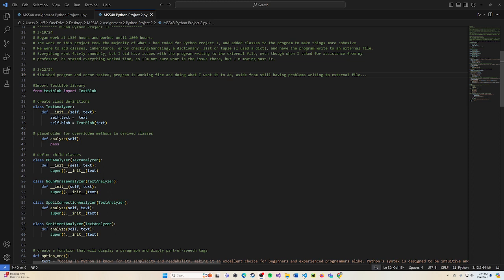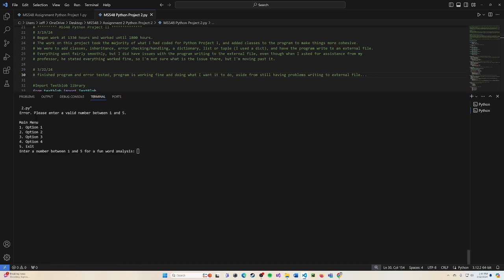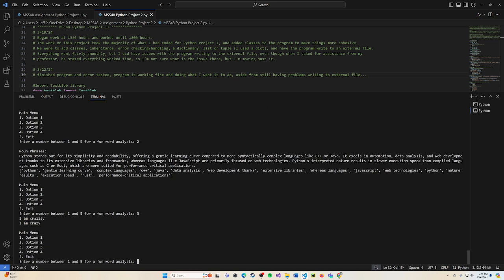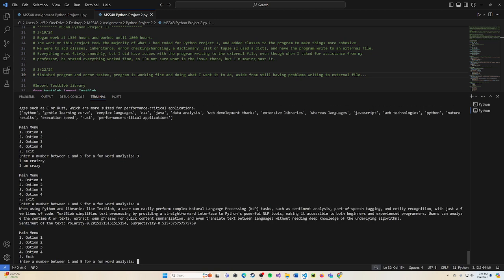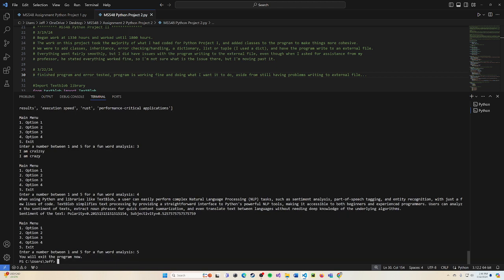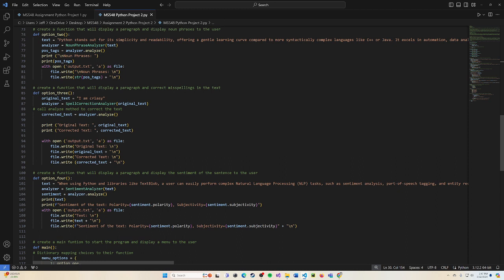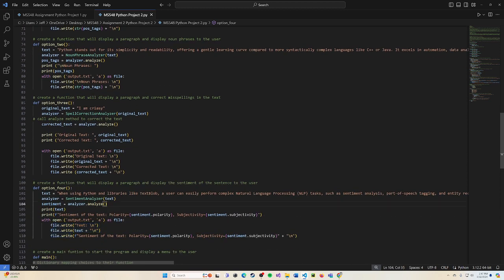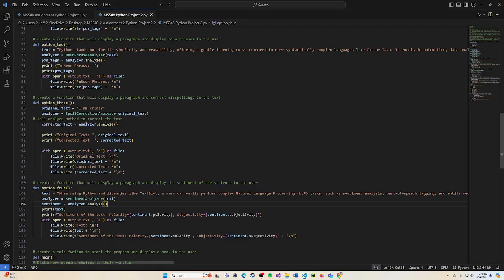MS548 Python Project II demo